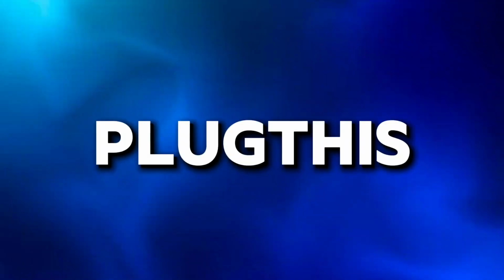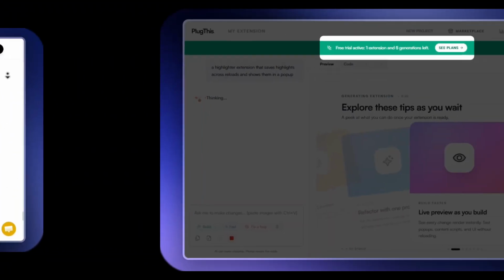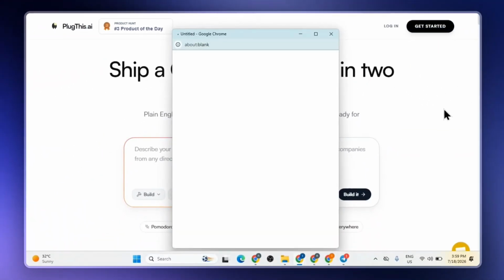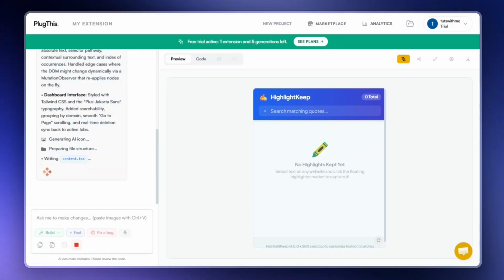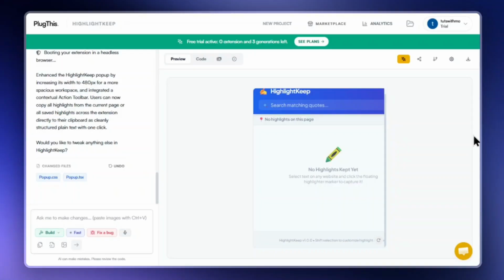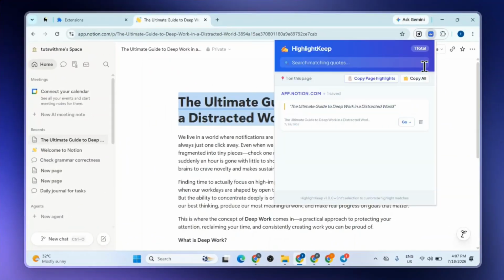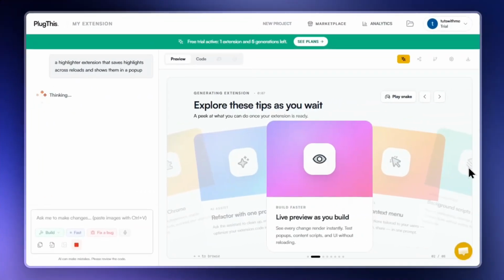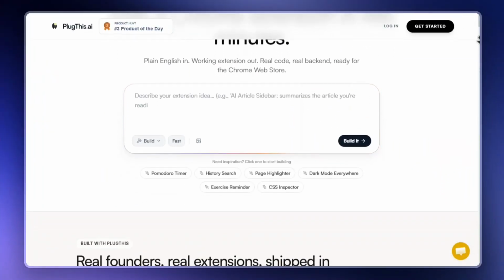PlugThis Review: Build Your Own Chrome Extensions By CHATTING With AI